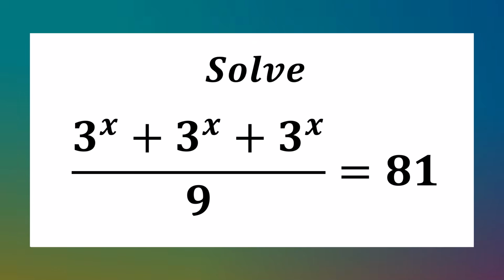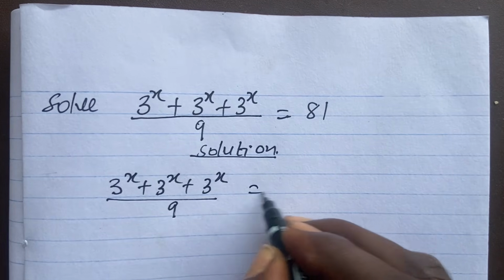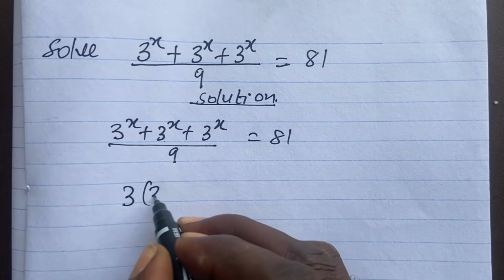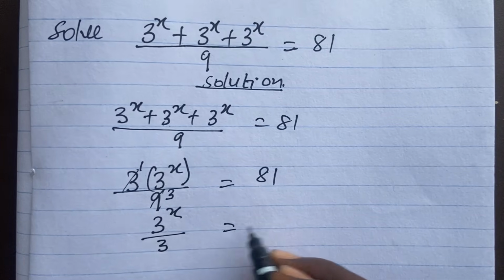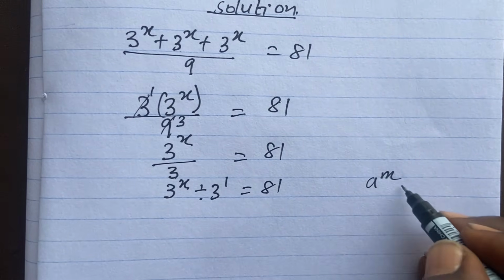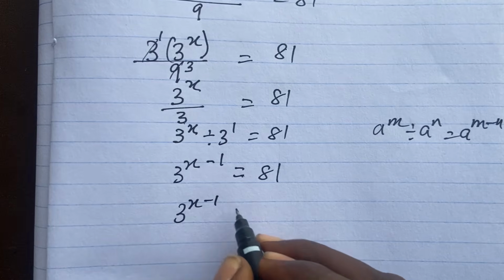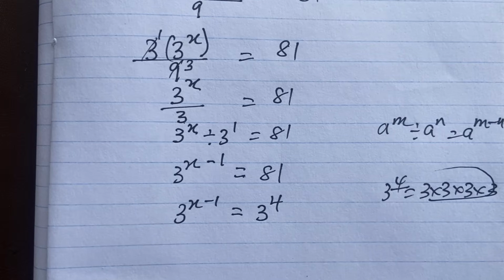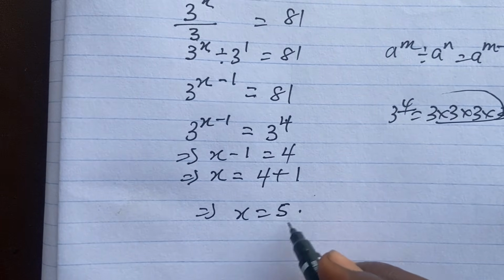This Indices Question Looks Easy… But Don’t Rush It! | Math Act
Can you solve this indices challenge?

In this Math Act video, we simplify the expression step by step using the laws of indices and exponents. You’ll learn how to combine repeated exponential terms, rewrite numbers using the same base, and solve efficiently without unnecessary steps.

This problem is excellent practice for students preparing for WAEC, WASSCE, GCE, NECO, and other mathematics examinations. It also strengthens your skills in indices, exponents, algebraic manipulation, and mathematical problem-solving.

Try solving the problem yourself before watching the complete solution!